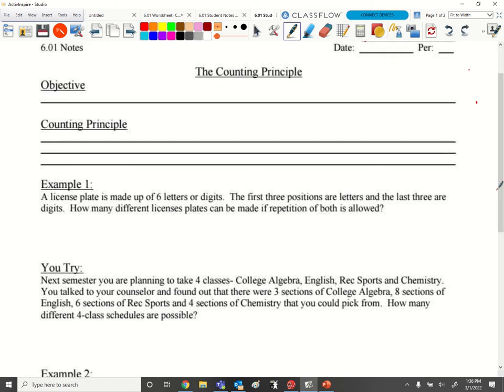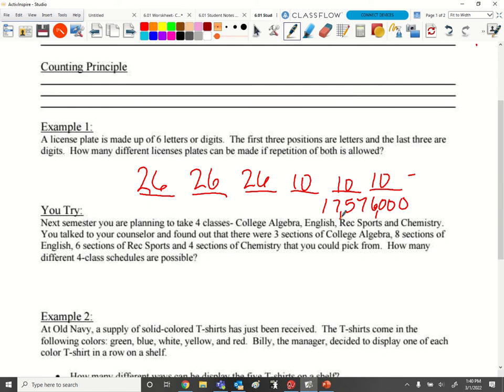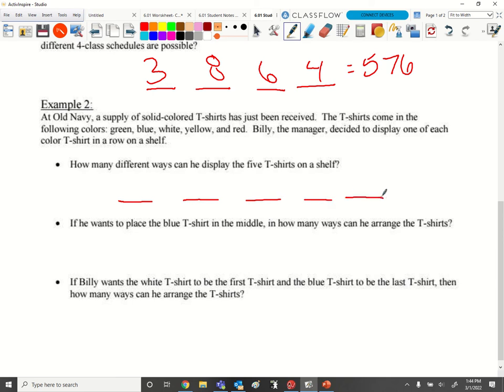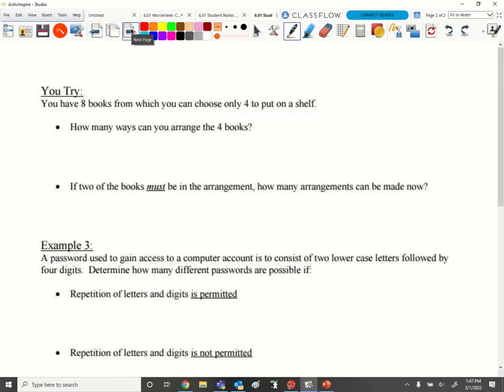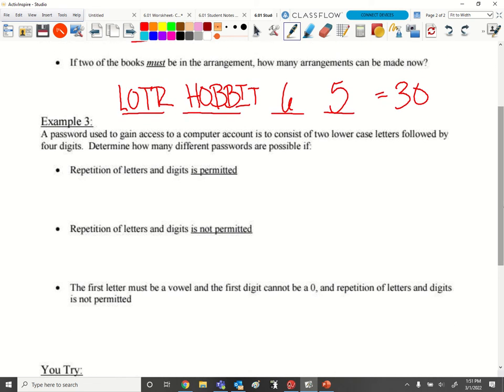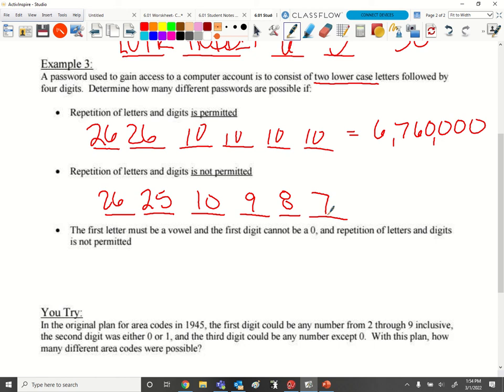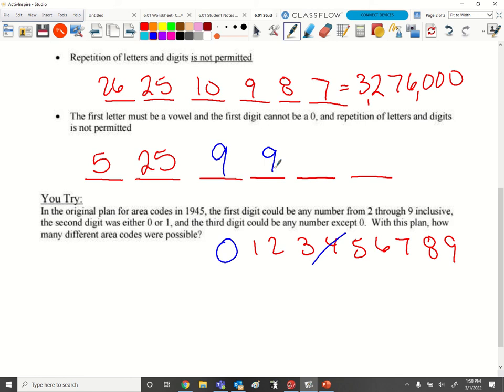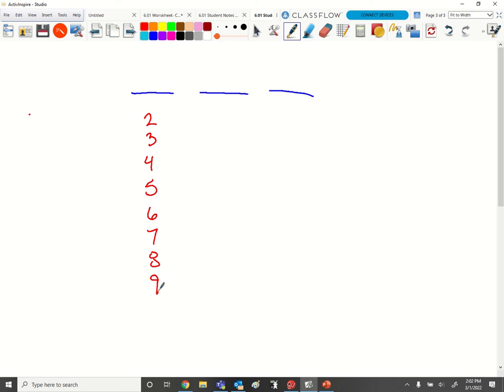MAT 142 Discrete 6.1 Counting Principle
6.1 Counting Principle